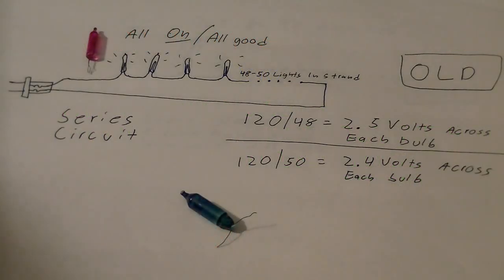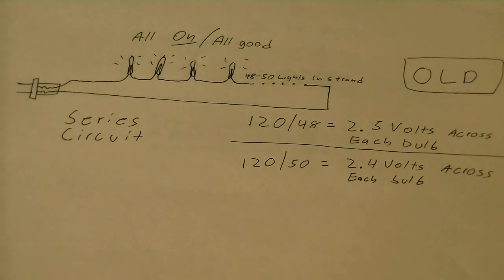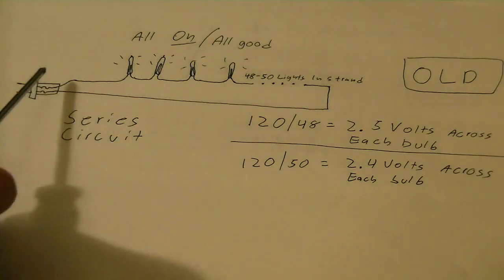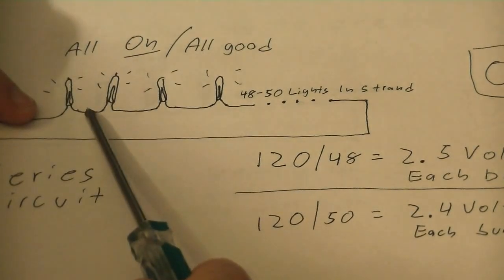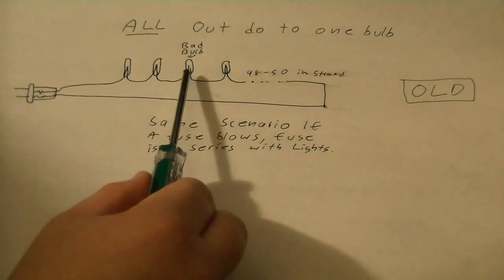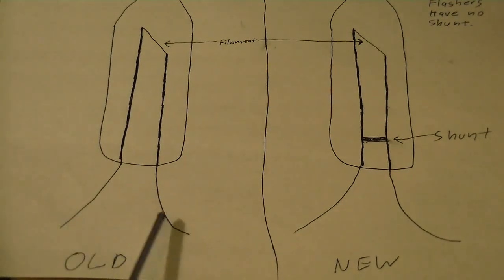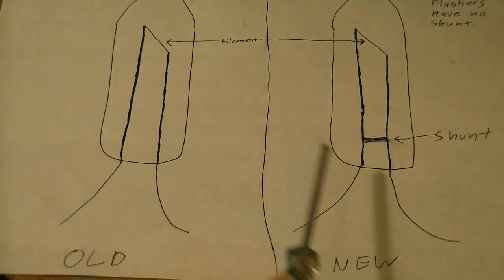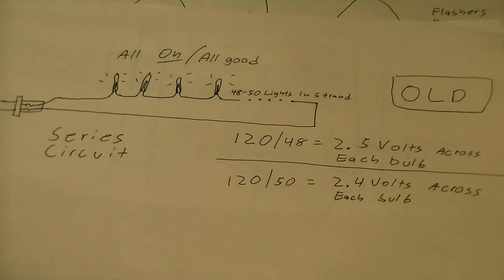How Christmas Lights work (why when one bulb burns out they all go out, and about new lights)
Video on how Christmas lights work and why when one bulb burns out they all go out, and about the new lights, that when they burn out, the rest of the strand still stays on.